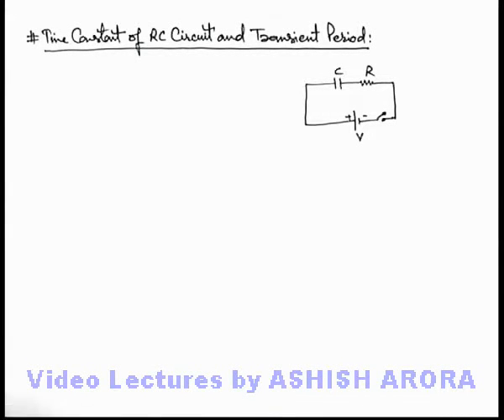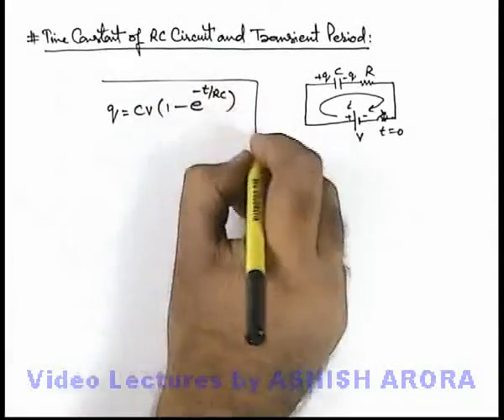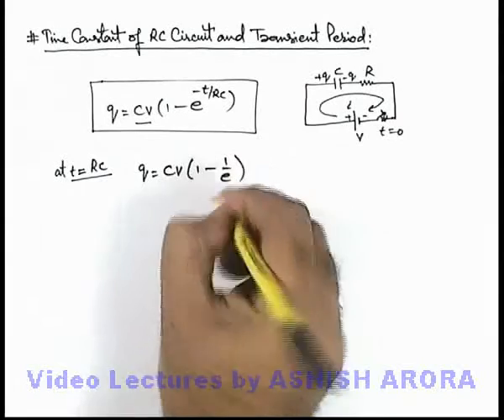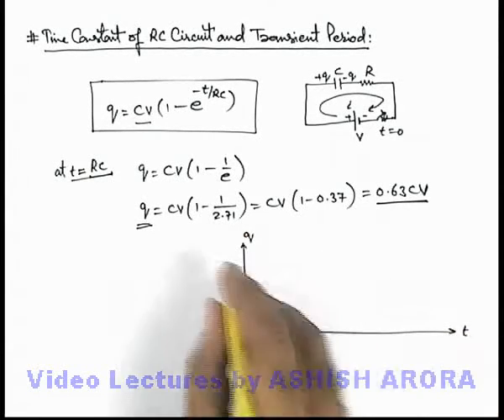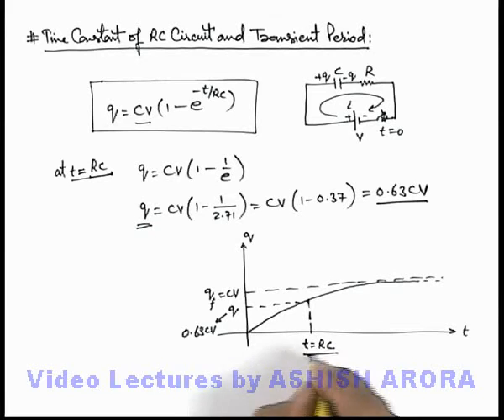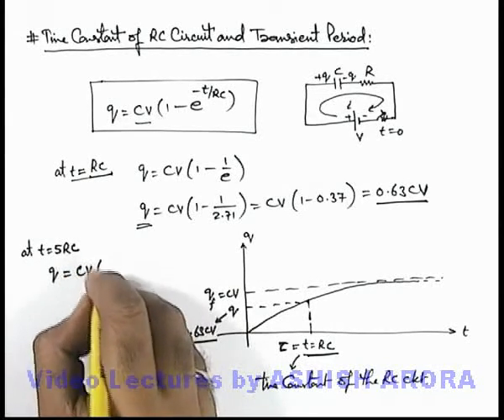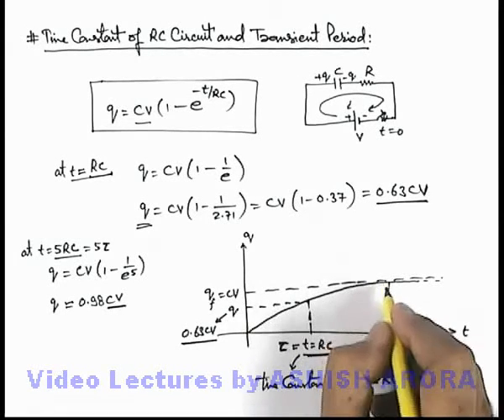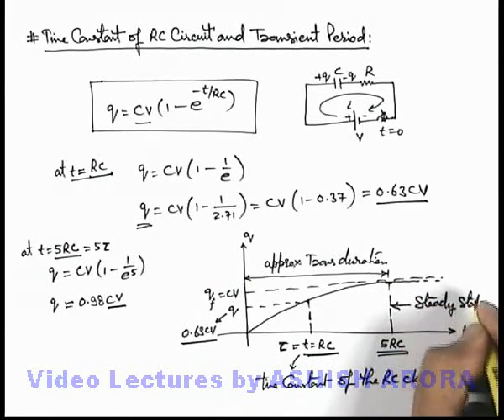Class 12 Physics | RC Circuits |#3 Time Constant of RC Circuit and Transient Period | For JEE & NEET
PG Concept Video | RC Circuits | Time Constant of RC Circuit and Transient Period by Ashish Arora

Students can watch all concept videos of class 12 RC Circuits for jee & neet in proper sequence through PG channel playlist.